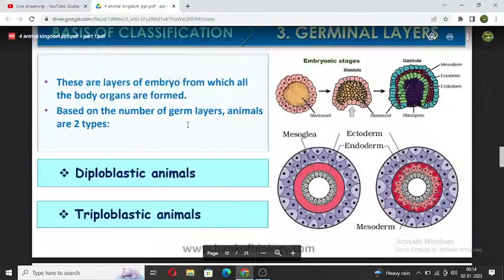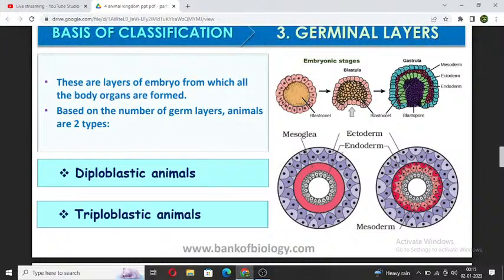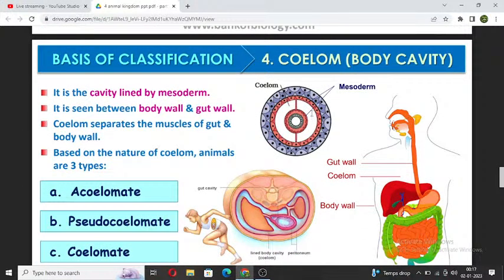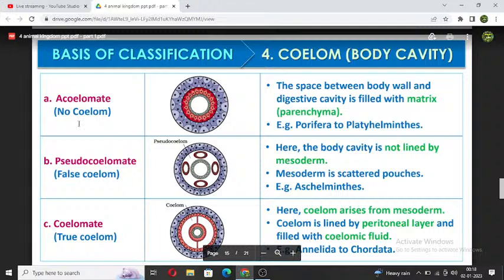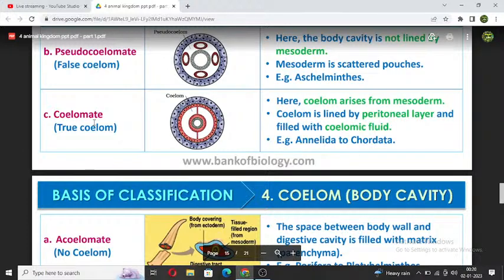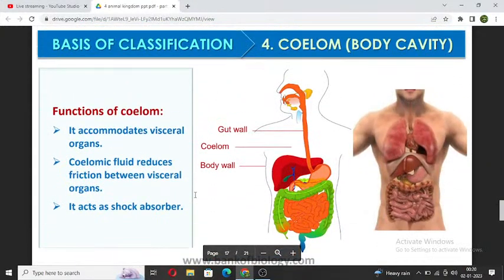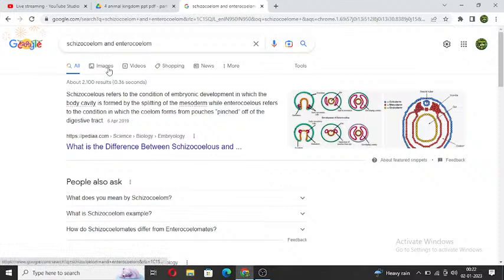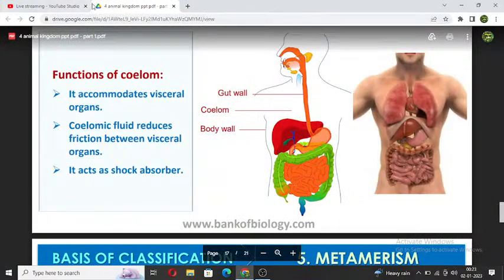Learn Biology at ease - animal kingdom